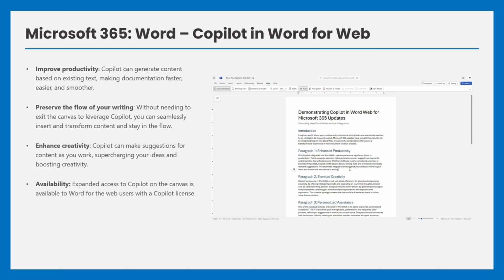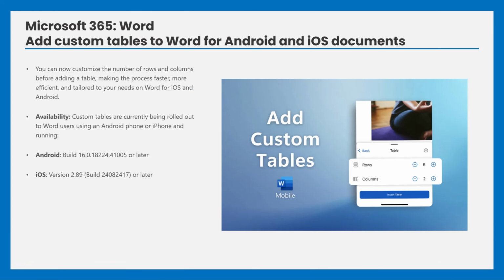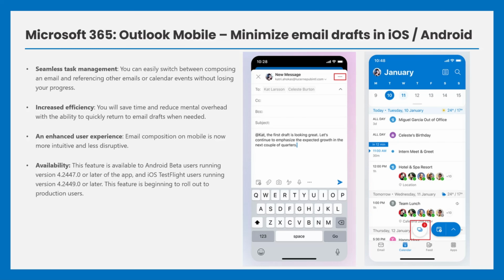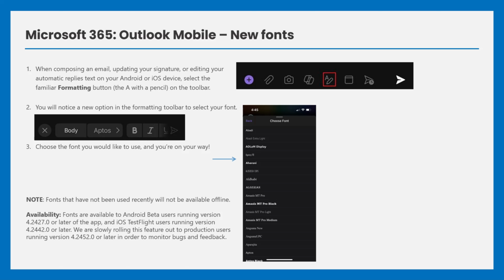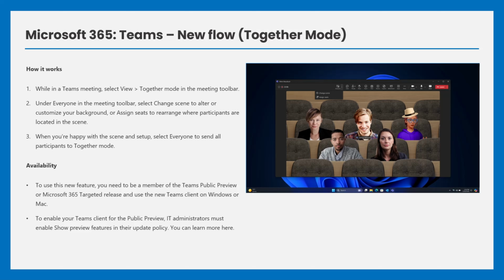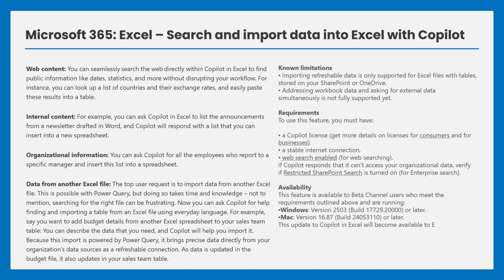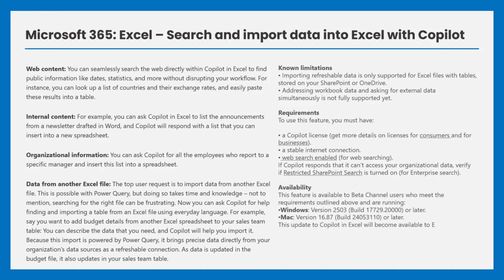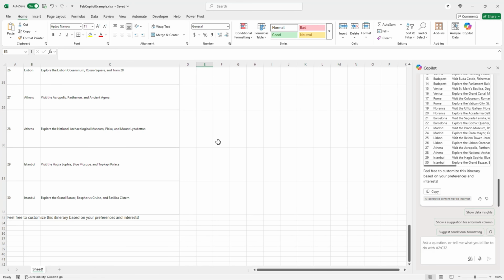Whats New with Microsoft 365 for Business | February 2025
Welcome back to Radiowave Technology! In this video we’re covering the latest Microsoft 365 updates (February 2025) to boost your productivity. From Copilot-powered automation to Outlook enhancements and Teams upgrades, here’s what’s new:

🔹 What’s Covered in This Video:
✅ Copilot in Word – Generate, revise, and transform text seamlessly
✅ Custom Tables in Word (Android & iOS) – Faster table creation on mobile
✅ Email Recall in Outlook for Mac – Fix mistakes even after hitting send
✅ Outlook Mobile Drafts Minimization – Multitask without losing progress
✅ New Fonts in Outlook Mobile – Customize your emails with fresh typography
✅ Microsoft Teams Together Mode Updates – Improved meeting collaboration
✅ Excel Copilot Enhancements – Search, import, and manage data with ease

📖 CHAPTERS
⏳ 00:00 Introduction
📄 00:12 Copilot in Word – AI-Powered Content Creation
📩 01:33 Outlook Mobile Updates – Recall, Minimize Drafts & New Fonts
💬 03:07 Microsoft Teams - Together Mode Flow
📊 03:34 Excel - Copilot & Excel Updates

💡 Stay Ahead with Microsoft 365!

👉 Support Us & Get Exclusive Perks!